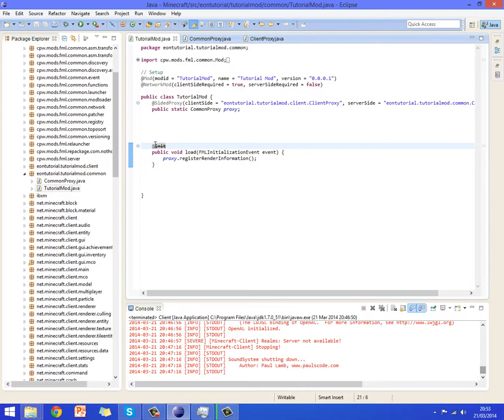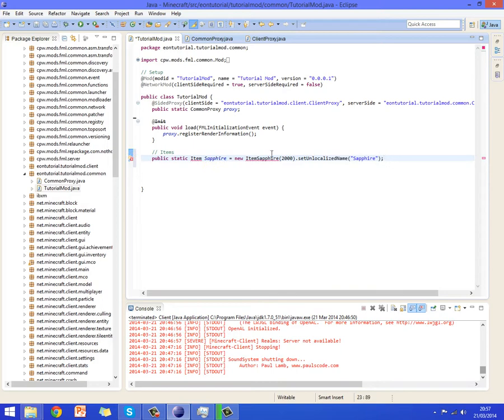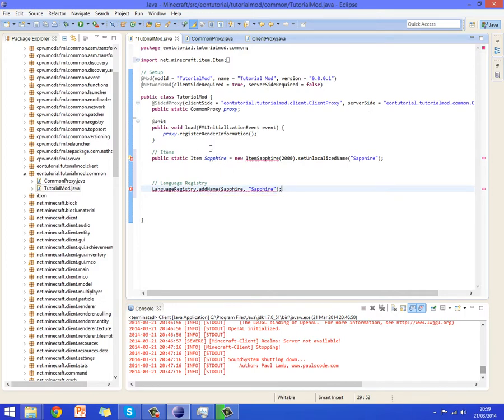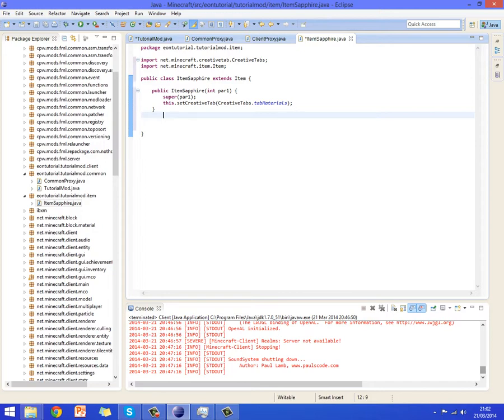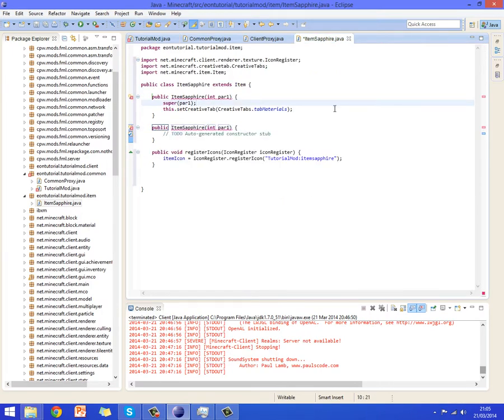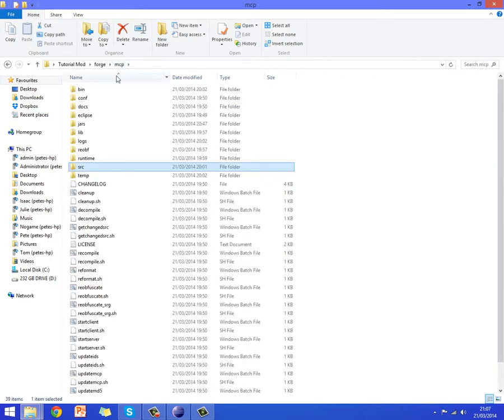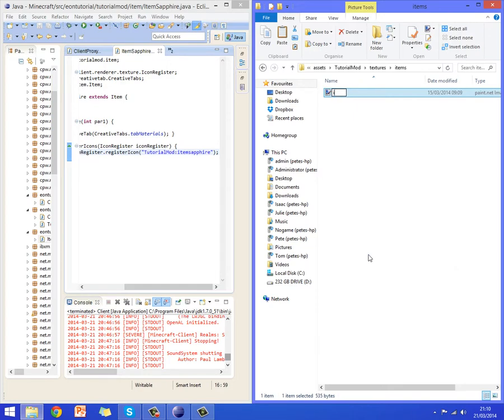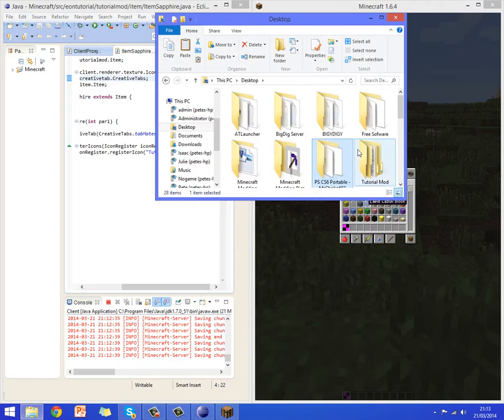How To Make A Minecraft Mod [1.6.4 FORGE] Episode 2 - Making Our First Item!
Hey guys, welcome back to my minecraft modding series, i hope you like this episode, we will be creating our own item, to be dropped from a block next episode.